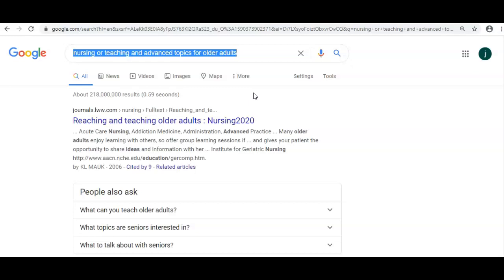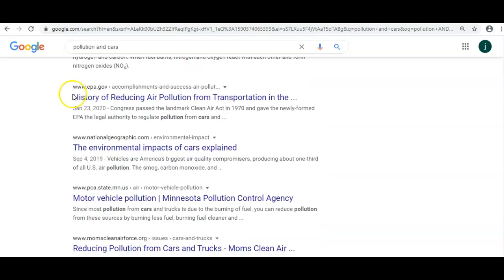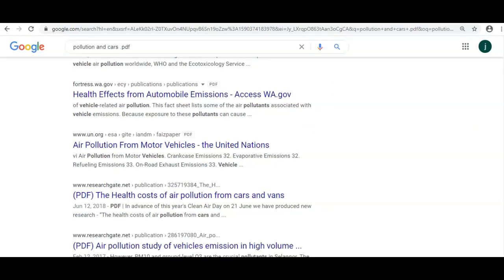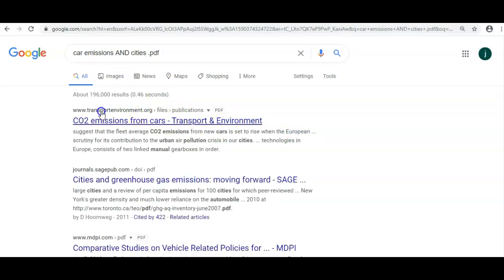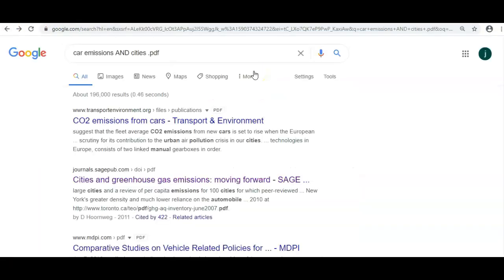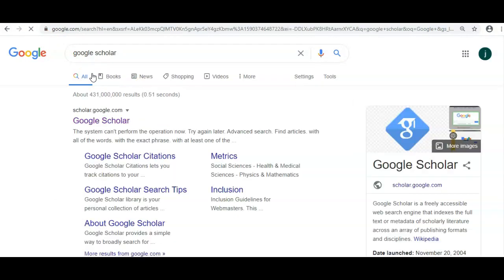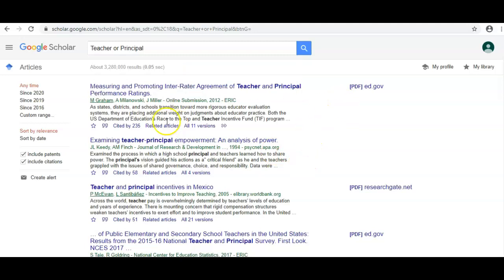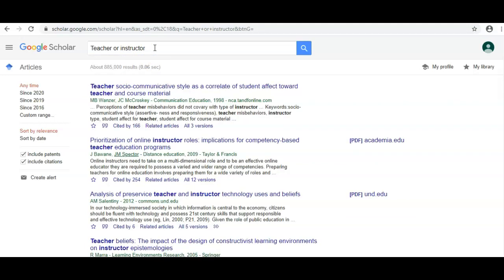Easy Research Method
This video gives some tips on easy research.